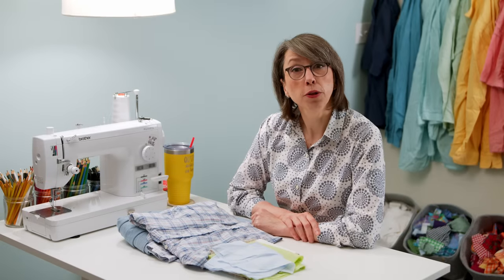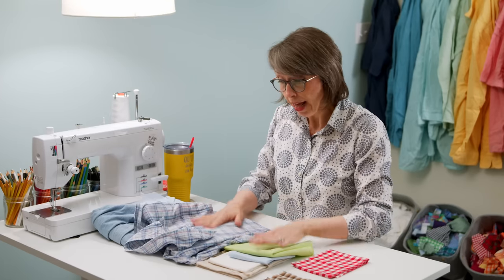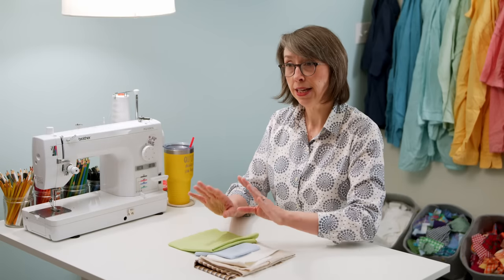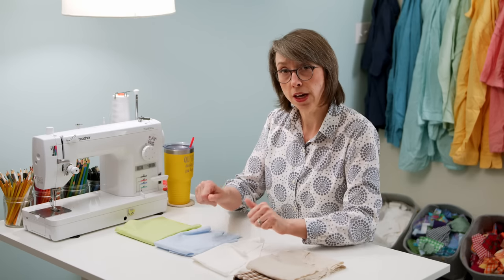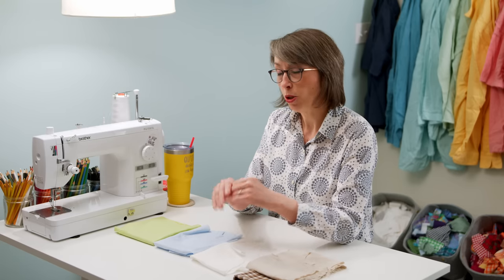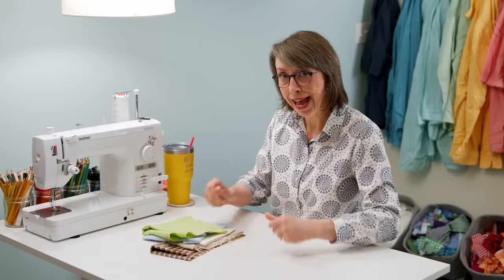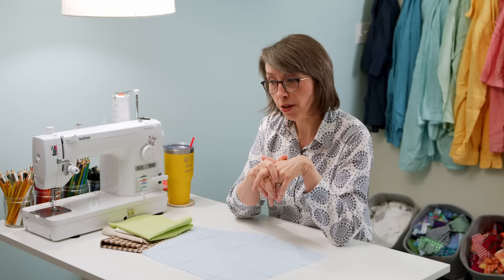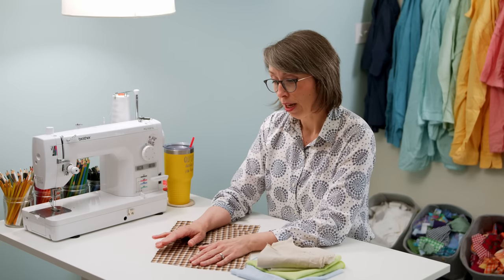Working With Thin Fabrics - How To Stabilize Fabric Quilting For Quilting With Men's Dress Shirts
My Favorite  Tools:
PENS